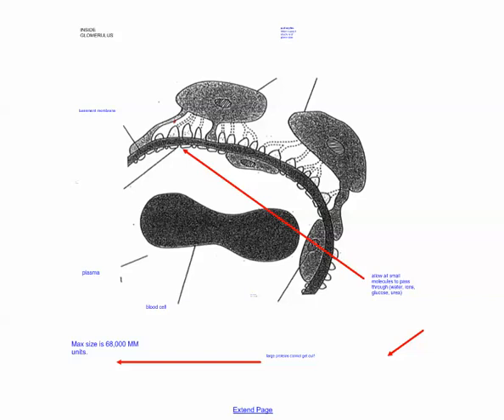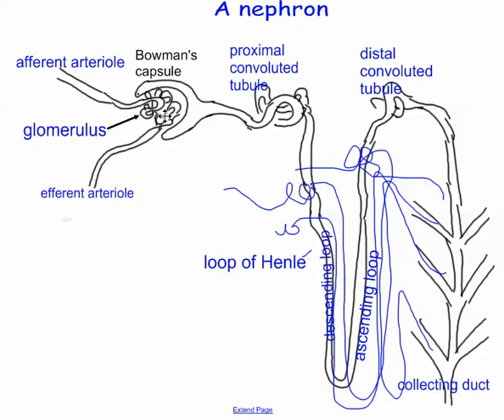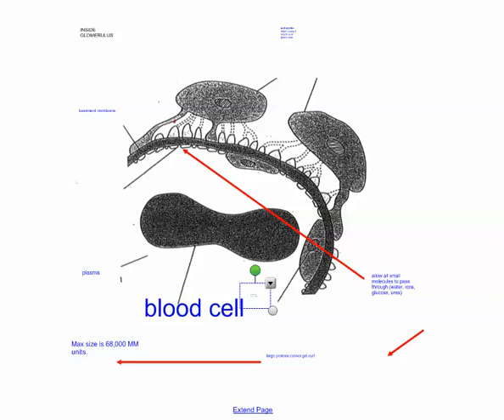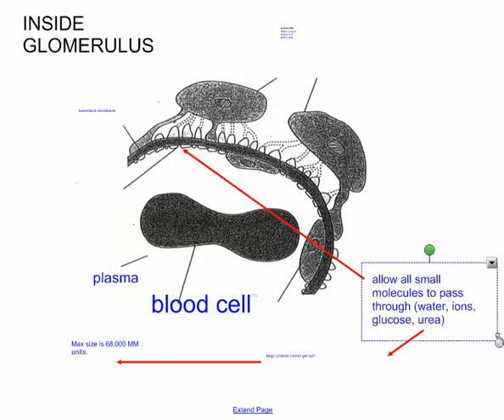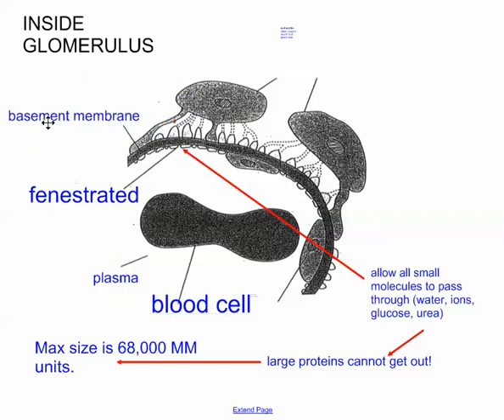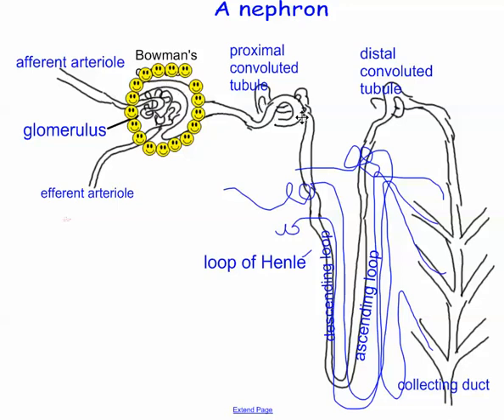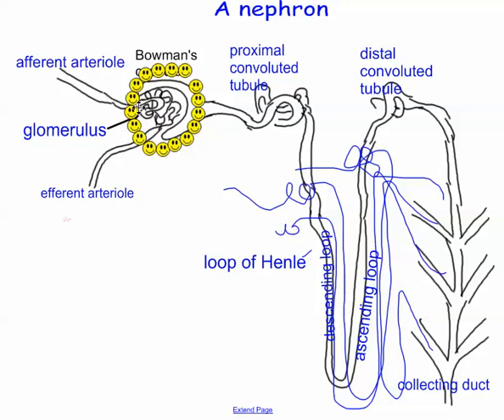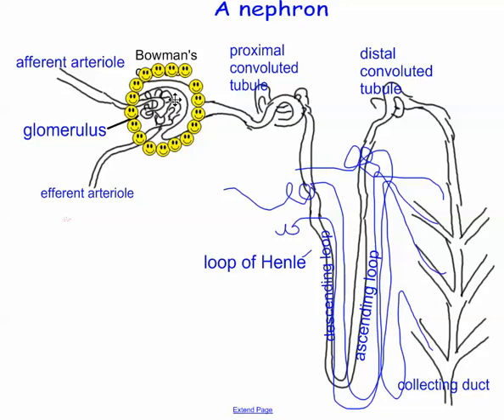Excretion and the Kidney (Part 3) (IB Biology)